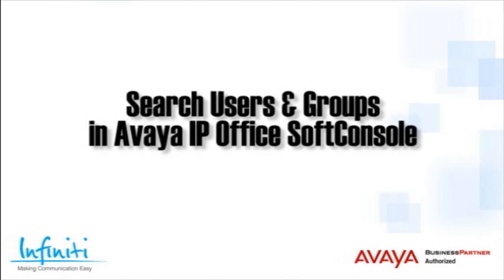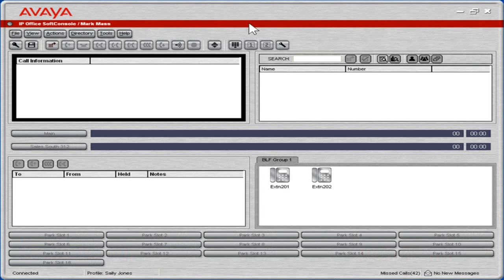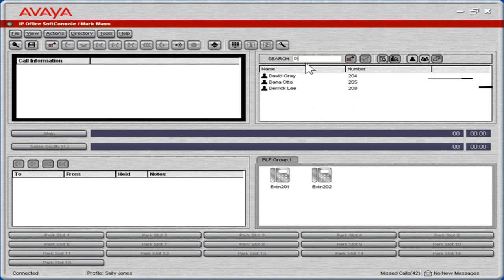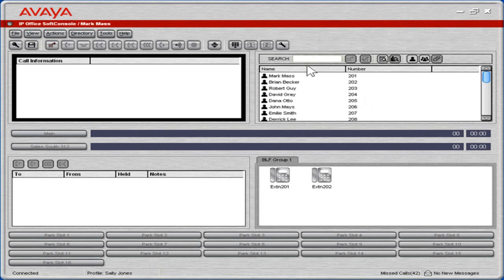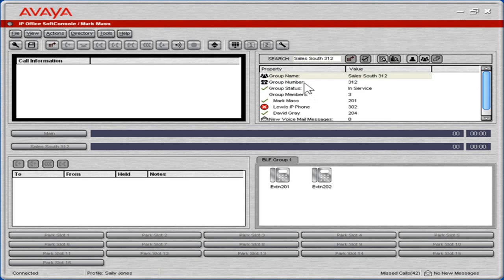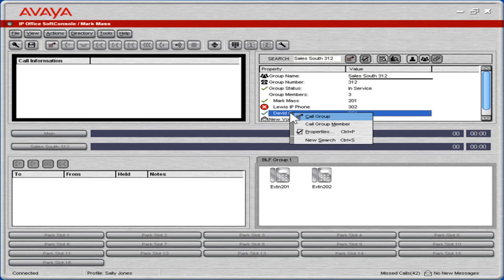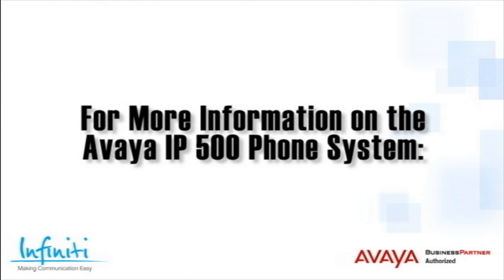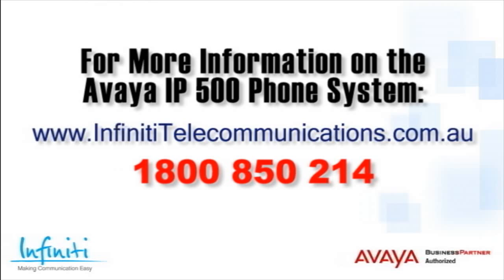Search Users & Groups in Avaya IP Office SoftConsole [Infiniti Telecommunications]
This short training video covers on Searching Users & Groups in Avaya IP Office SoftConsole.